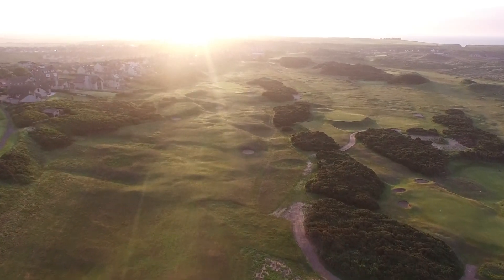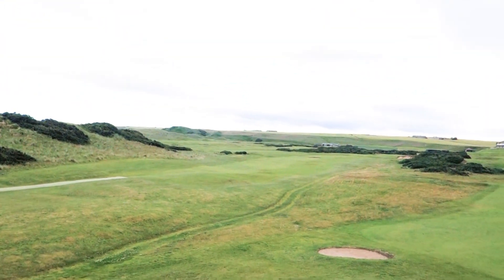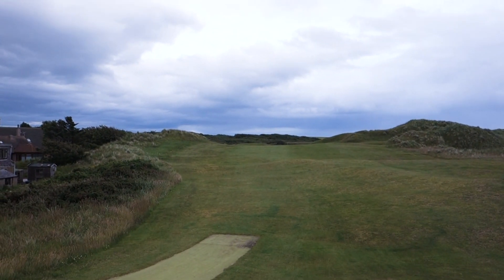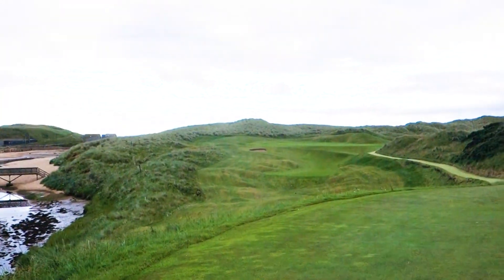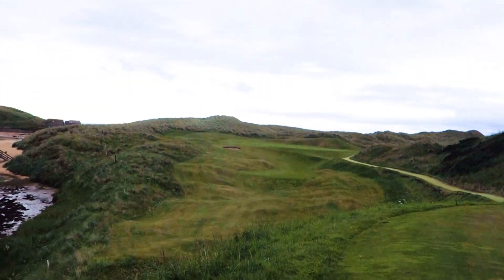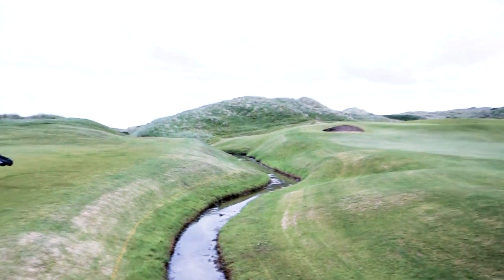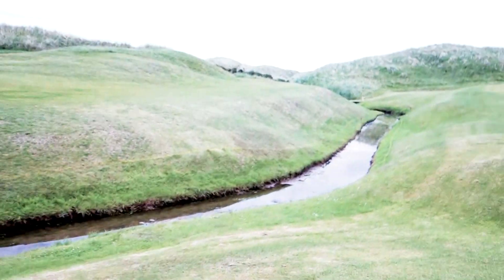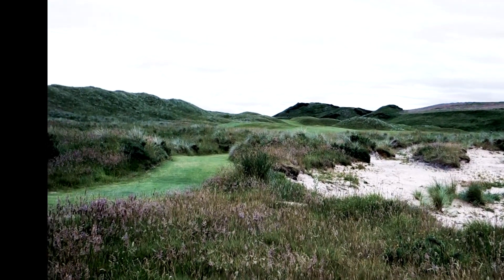Front nine at Cruden Bay | Vlog 003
Ru Macdonald takes you on a tour of the front nine holes at Cruden Bay, Scotland.